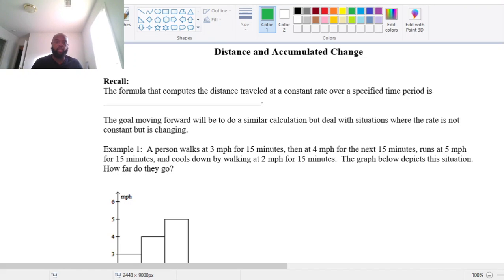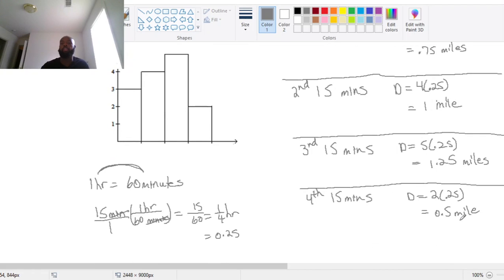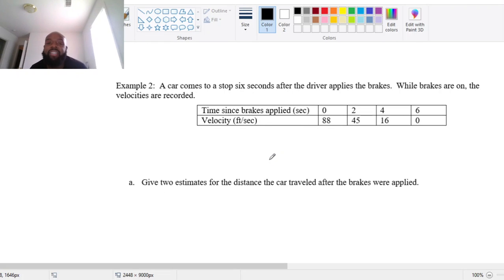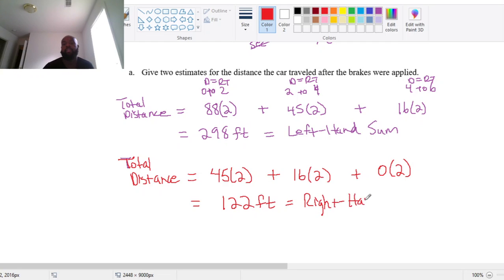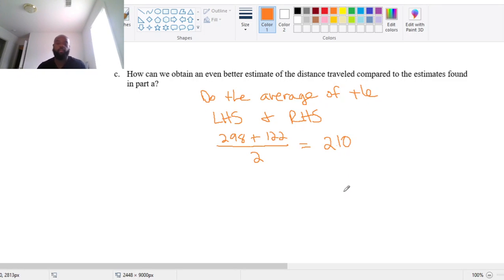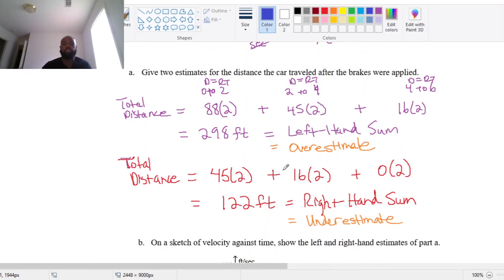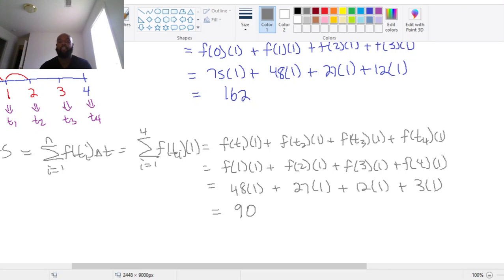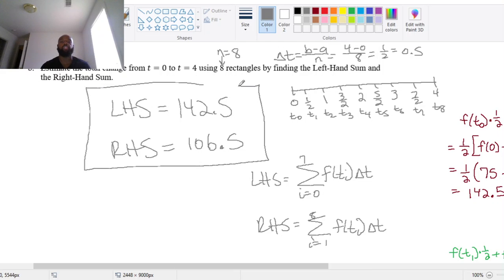Math 122 Section 5.1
Distance and Accumulated Change